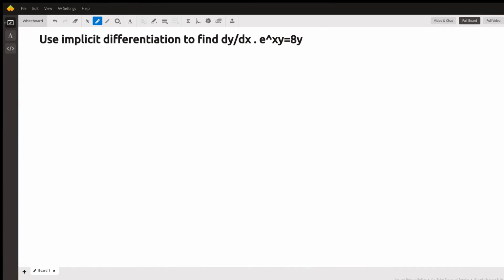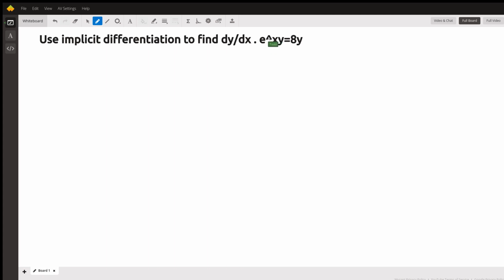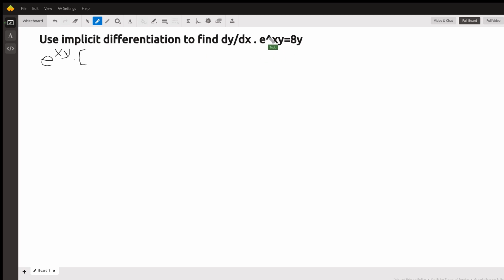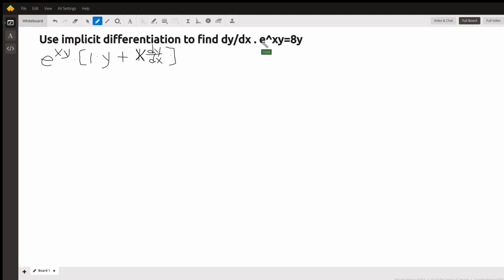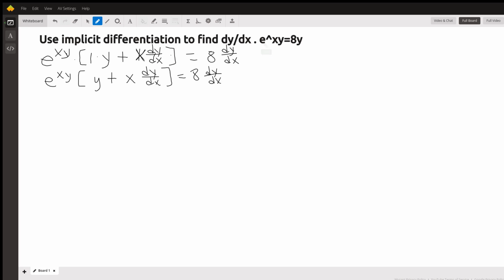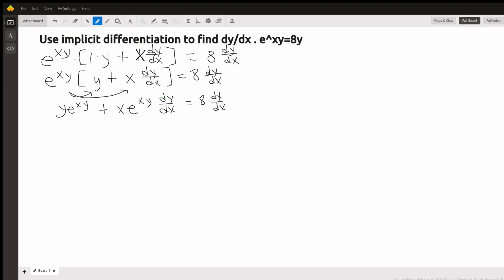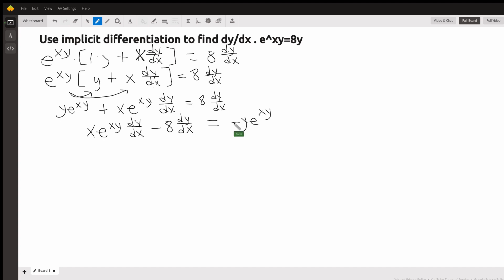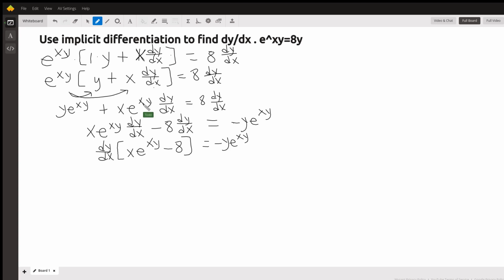implicit differentiation involving chain rule and product rule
Question: Use implicit differentiation to find dy/dx . e^xy=8y
Dy/dx= ?

Answered By:

Todd W.
A dedicated teacher that makes learning math fun!